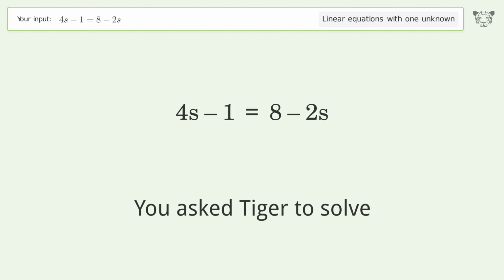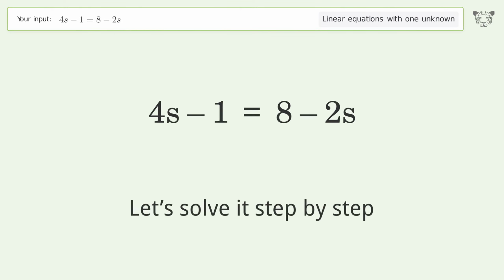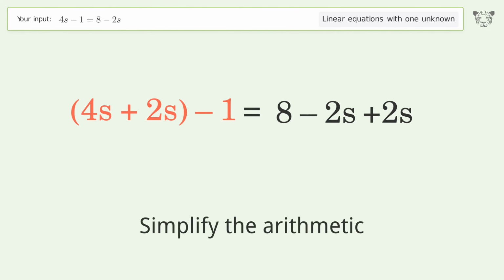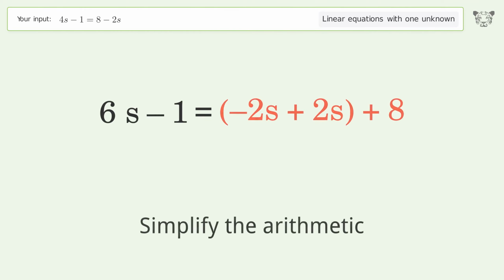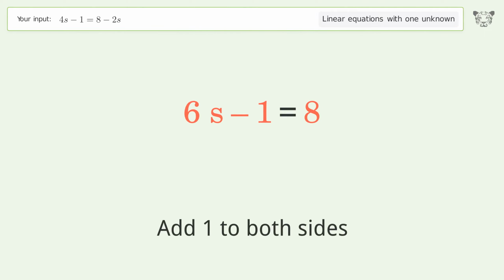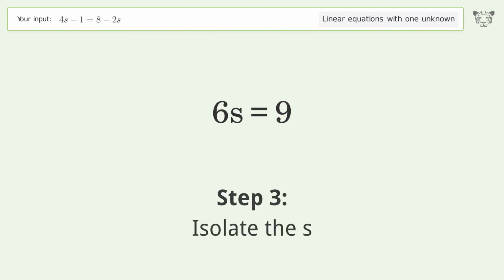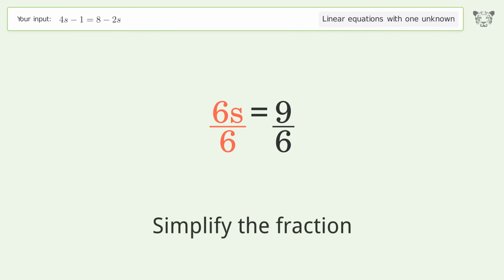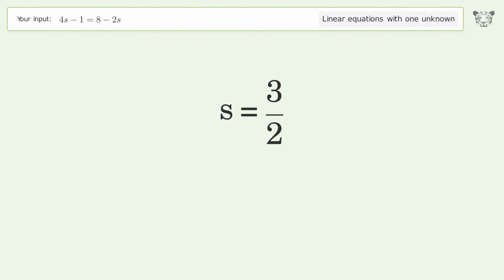Linear equation with one unknown: Solve 4s-1=8-2s step-by-step solution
Solving 4s-1=8-2s using the linear equation with one unknown solver

for a step-by-step and more tips and tricks for dealing with linear equations with one unknown.